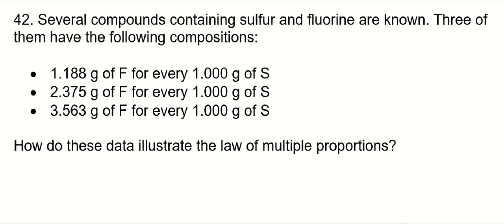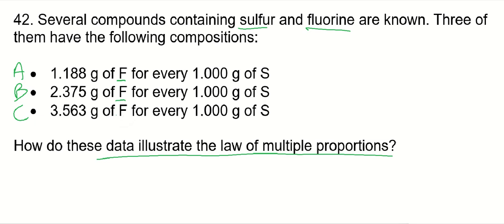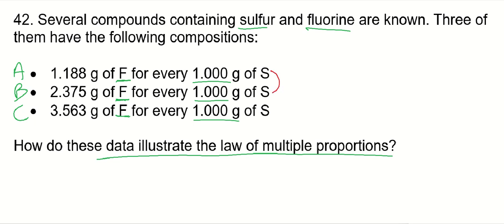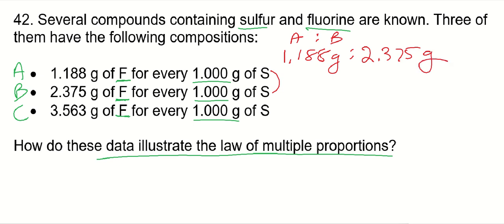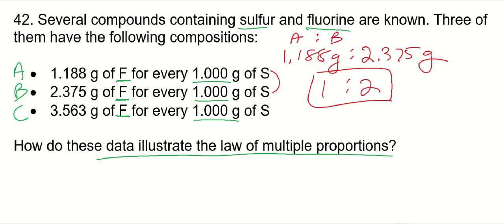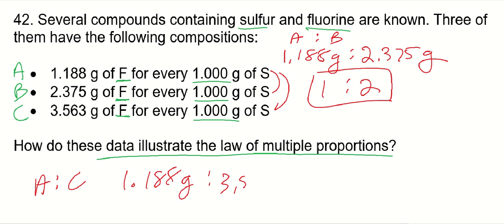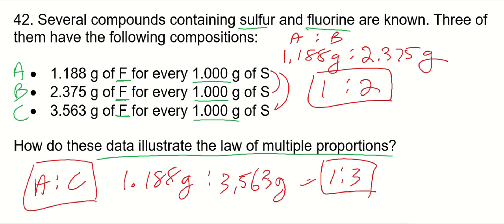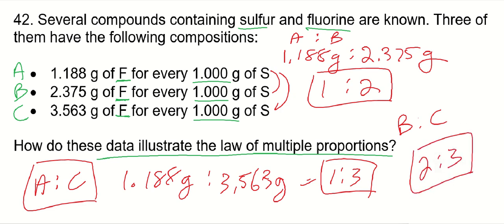#42 - Dalton's Law of Multiple Proportions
Chapter 2, Problem 42:
Several compounds containing sulfur and fluorine are known. Three of them have the following compositions:

•  1.188 g of F for every 1.000 g of S
•  2.375 g of F for every 1.000 g of S
•  3.563 g of F for every 1.000 g of S

How do these data illustrate the law of multiple proportions?